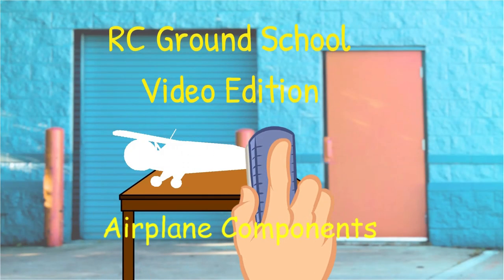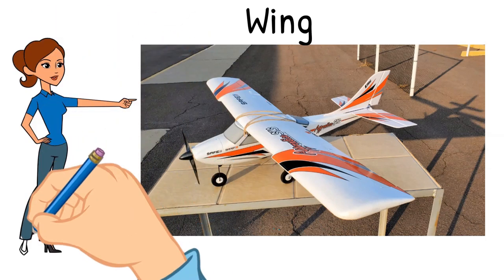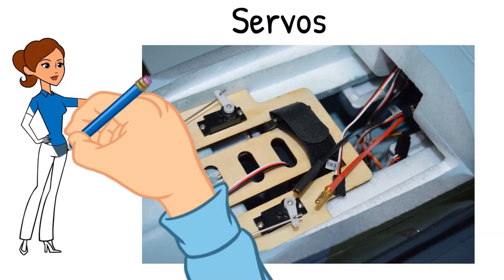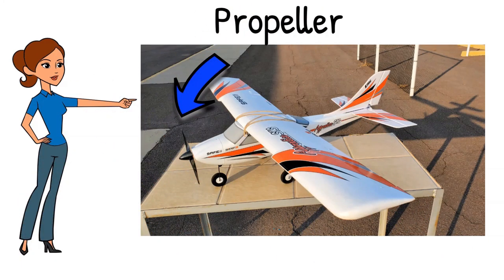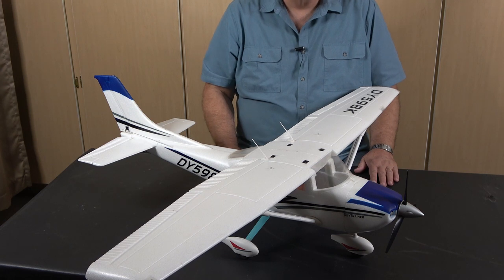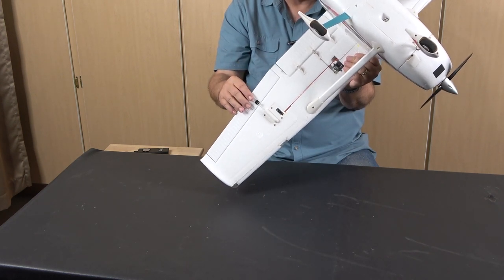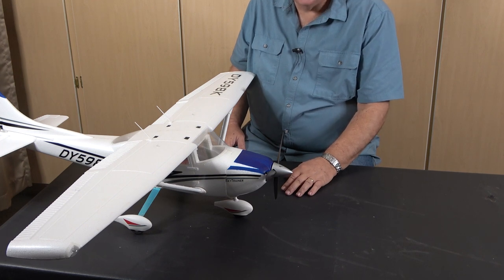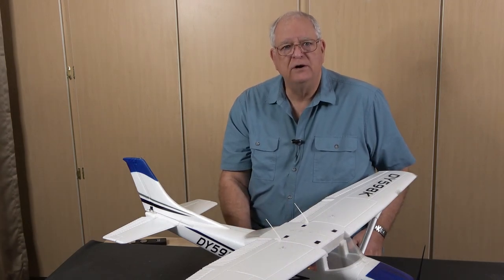RCGS Chapt 6.1 Airplane Components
Welcome to the RC Ground School Video series. This series is an updated but abbreviated version of my book, RC Ground School., the Beginners Guide to Flying Electric RC Airplanes. If you’d like to follow along with more detail than in the videos, please check out the book on Amazon.com in both paper and Kindle editions. Here’s the link:

This video series is divided into and overview and twelve chapters. They are:
1. Choosing a Model
2. Choosing a Transmitter
3. RTF, BNF and PNP
4. Do I need a Simulator
5. Model Clubs, the AMA and the FAA
6. Operation Your Model
7. Model Safety
8. Where to Fly
9. Field Operations
10. Basic Aerodynamics
11. Basic Power Systems
12. Ground Equipment and Accessories

Each chapter contains one to four short videos going over the key points you need to understand to be successful when starting out in the hobby.
You can go through the videos sequentially or hop around to topics that pique your interest. In most cases, chapters stand alone. Occasionally, you’ll want to check out an earlier chapter for supporting material.

While this project has been a labor of love, I hope you will consider purchasing my well-rated RC Ground School book. At less than $10, it will not only provide you with some important information but also provide me a small contribution towards these videos.